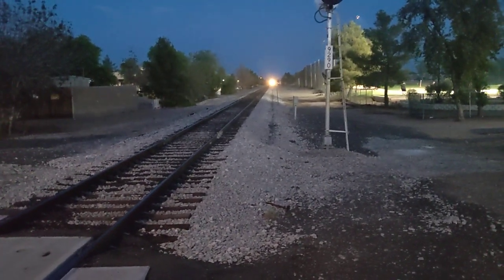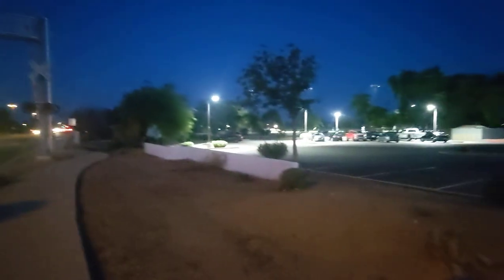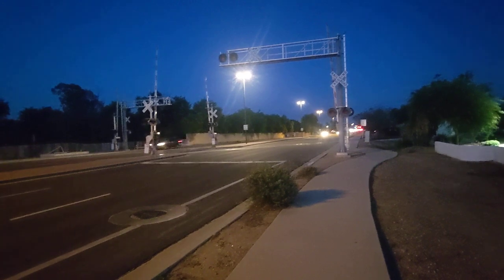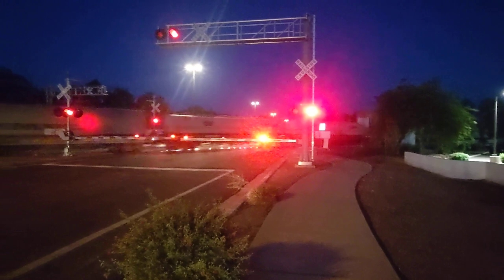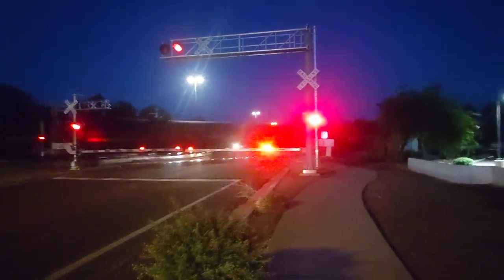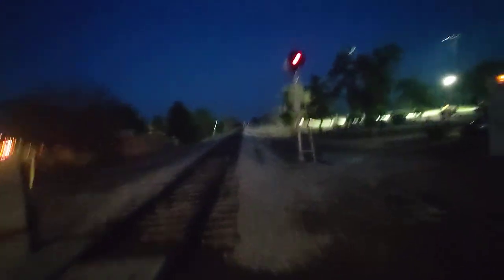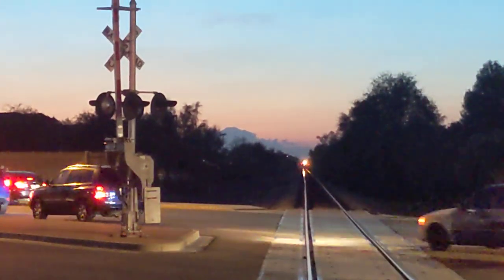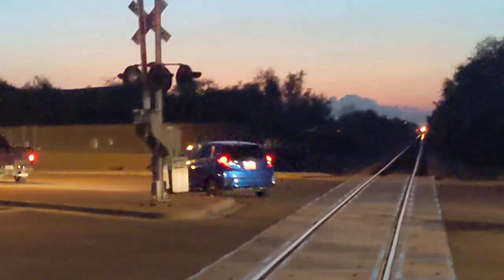Railfanning #82: UP 7709 Inbound Manifest Train at Warner Road (Southwest Corner)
(7/26/2021) When it comes to the angles to film trains passing, some are more practical in certain scenarios. In the case of west/east roads like Warner, it's best to film inbound trains from the west side of the tracks (either the northwest or southwest corner of the crossing). Though I have filmed an inbound at Warner from the northeast corner. Anything can work however if you know what you're doing.

Yet another day and another railfanning vid. This train was led by UP 7709 and 8176, with UP 2733 at the end. Again, it's not every day that locomotive are at the end of the train.